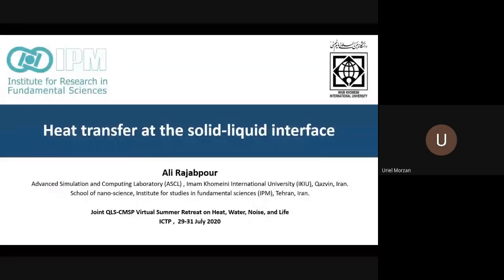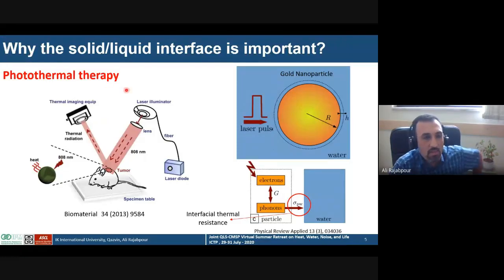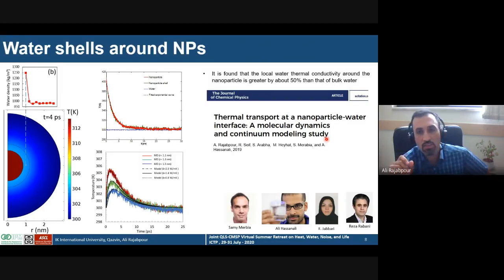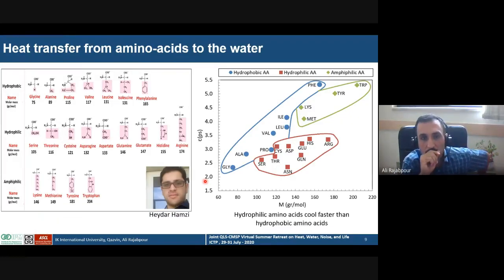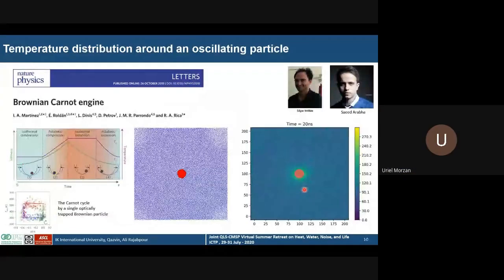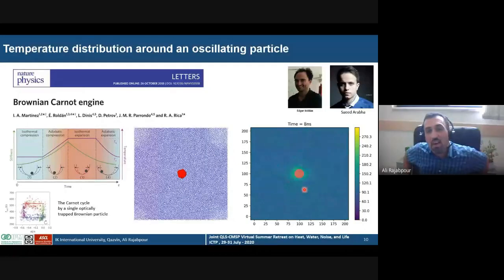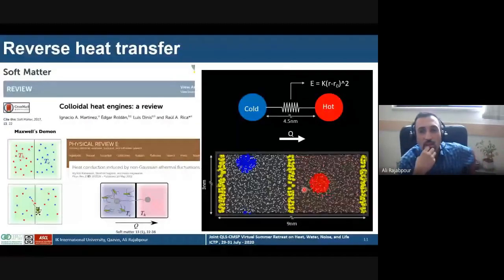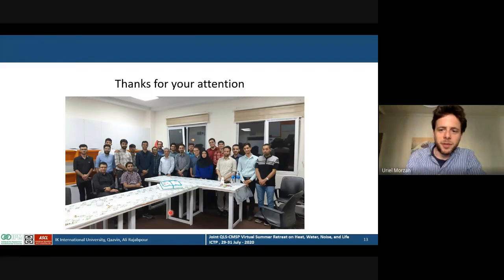Heat Transfer at the Solid-liquid Interface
Speaker: Ali RAJABPOUR (IKIU and IPM, Iran)

2020_07_29-14_00-smr3550.mp4